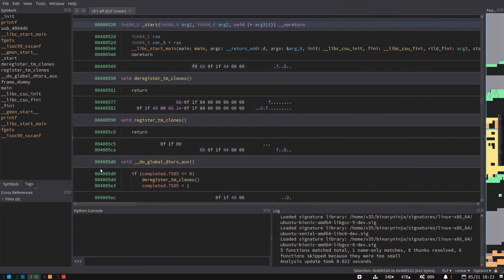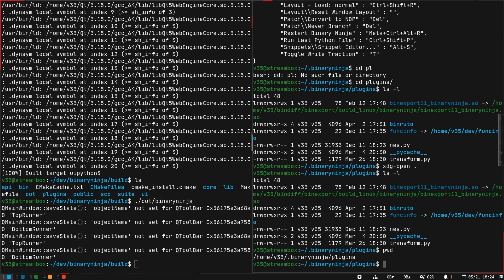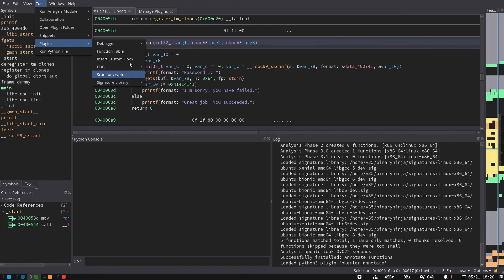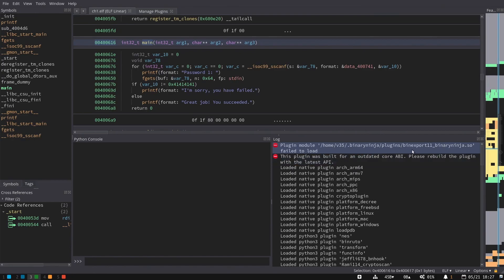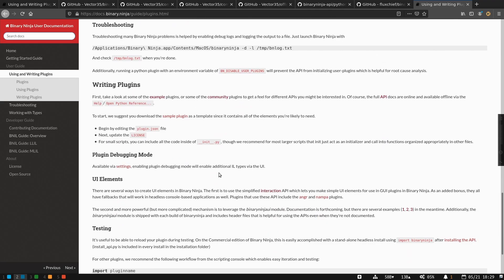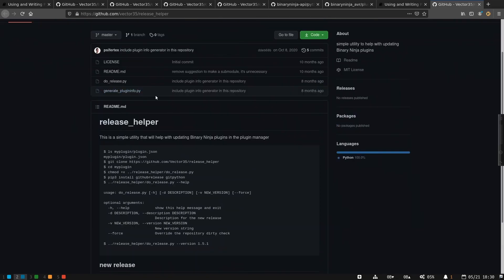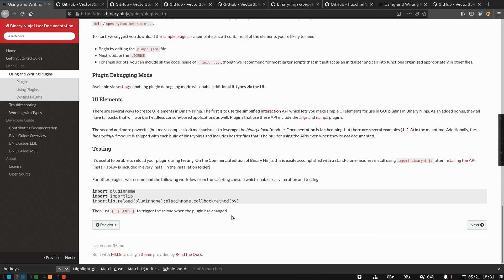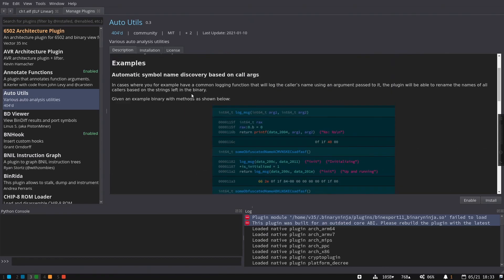Plugins: Binary Ninja Basics ep.5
Timestamps
00:00 Intro
00:15 Plugin Manager
00:48 Installing Plugins
02:22 What Plugins do
03:01 Troubleshooting Plugins
05:05 Writing Plugins
06:50 Testing a Plugin